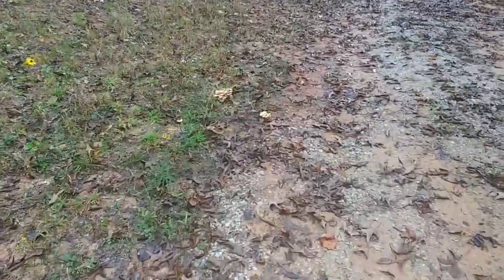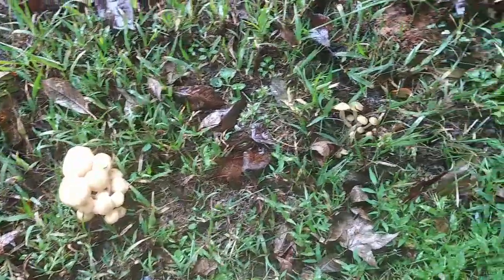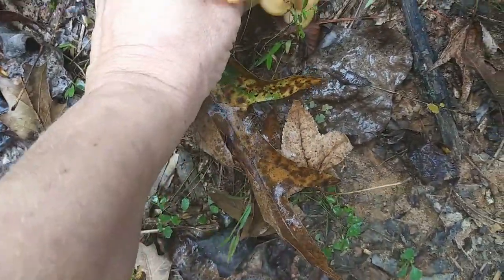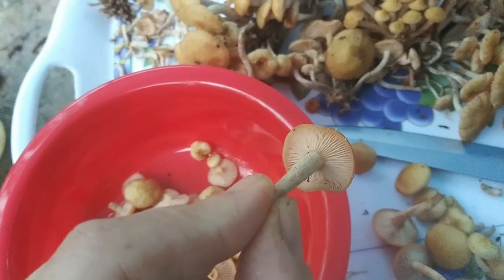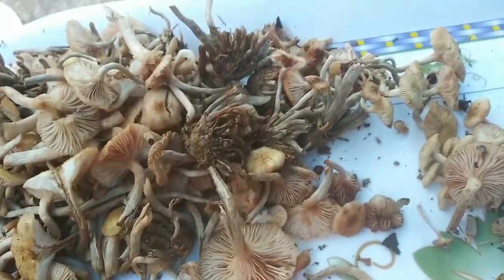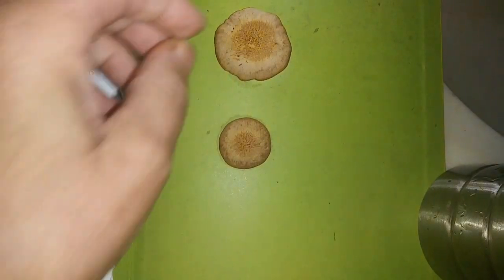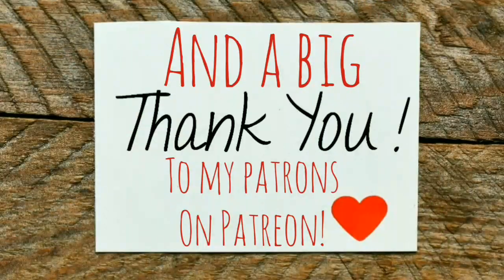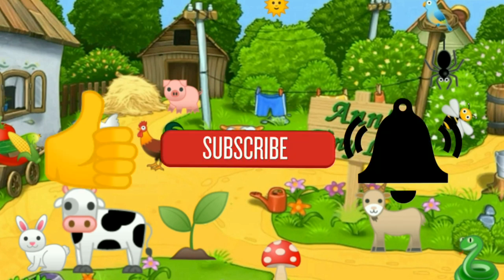I Found Something Amazing! - Ann's Tiny Life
I feel like the luckiest girl in the world! Who knew that 2.5 acres of land could provide me with such an amazing bounty!